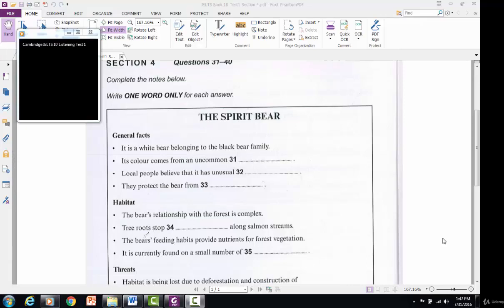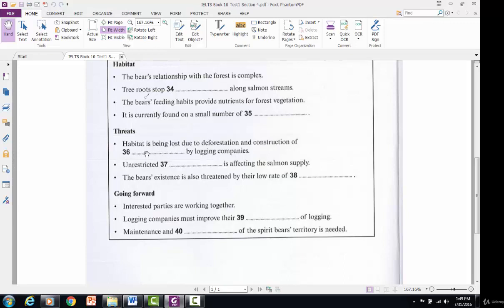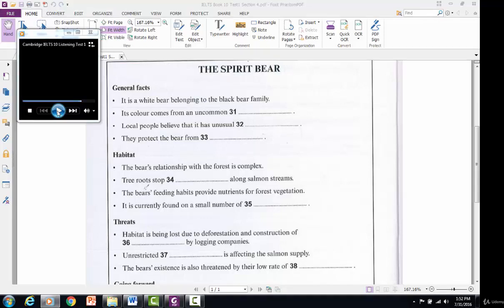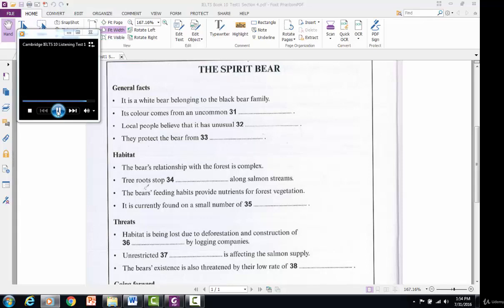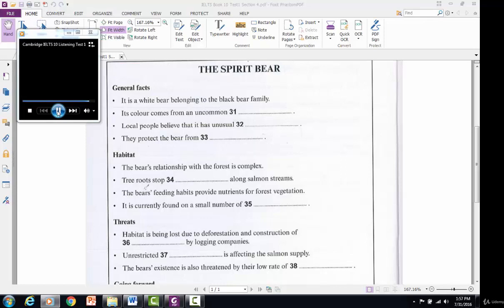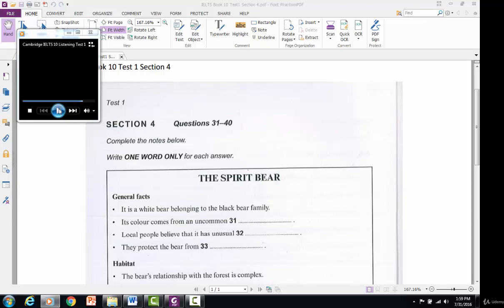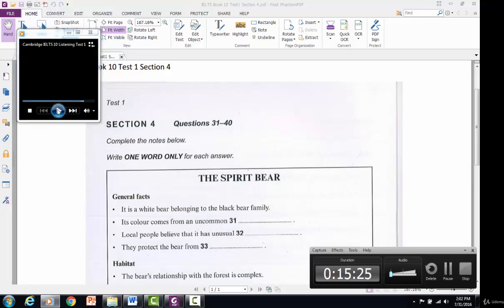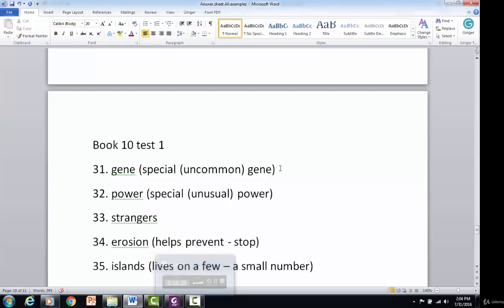IELTS Listening Section 4 Real Questions! | Example 2A-1 | IELTS Band 7+